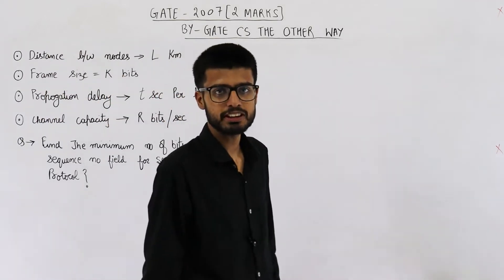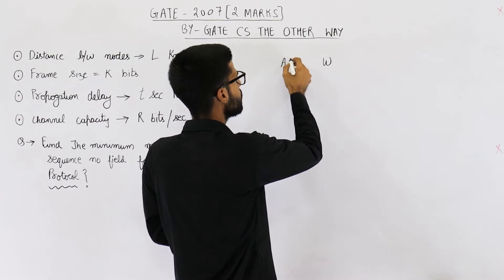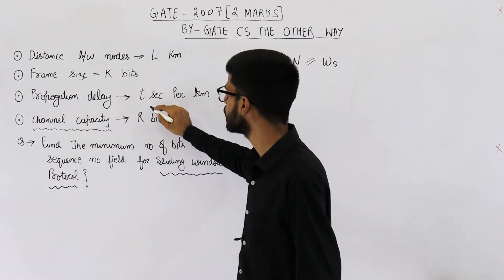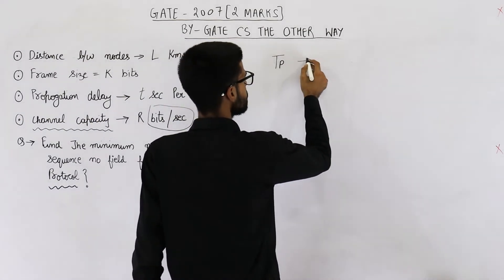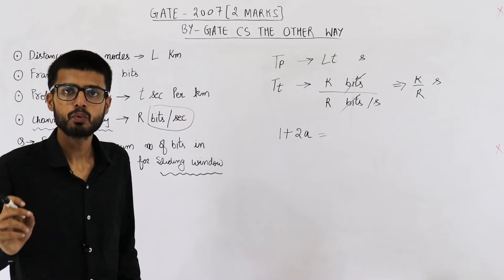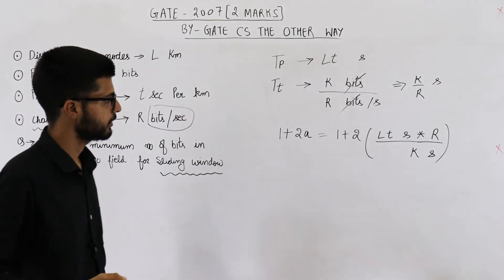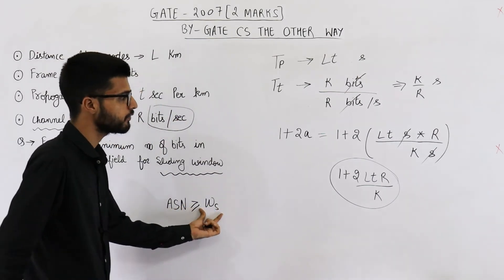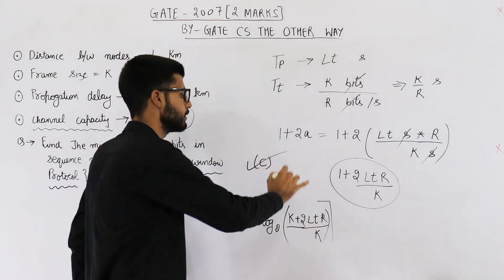Gate 2007 pyq CN | The distance between two stations M and N is L kilometers.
The distance between two stations M and N is L kilometers. All frames are K bits long. The propagation delay per kilometer is t seconds. Let R bits/second be the channel capacity. Assuming that the processing delay is negligible, the minimum number of bits for the sequence number field in a frame for maximum utilization, when the sliding window protocol is used, is:

A) ⌈log(2LtR+2K)/K⌉
B) ⌈log(2LtR)/K⌉
C) ⌈log(2LtR+K)/K⌉
D) ⌈log(2LtR+2K)/2K⌉